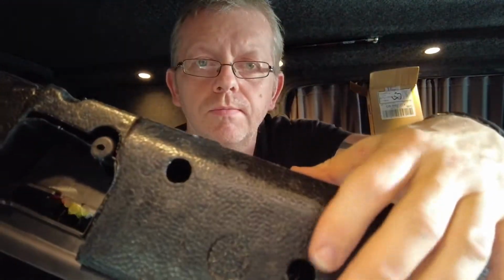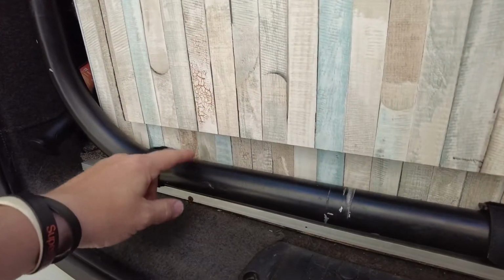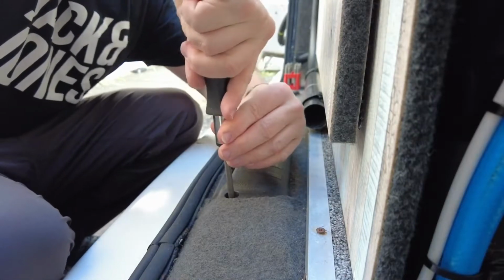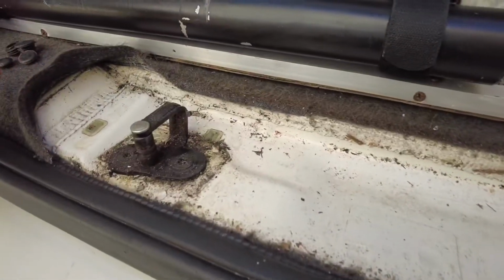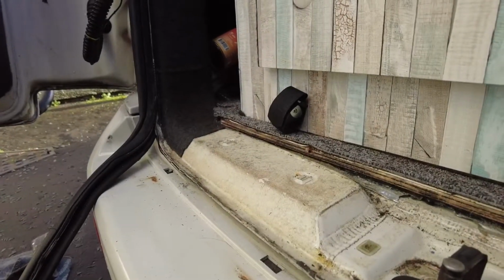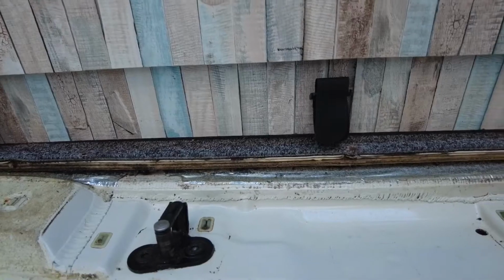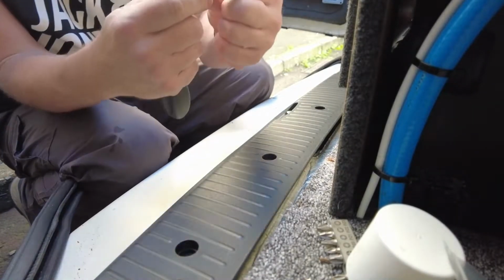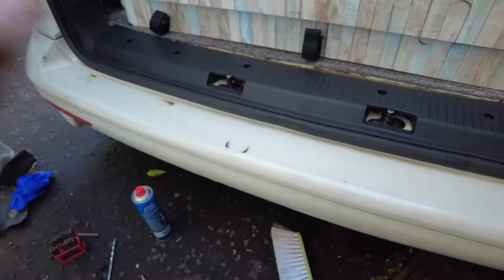Vw T5,T6 Barn Door Threshold Unbox & Fit Campervan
Had a good look round for a rear threshold for the back of the van,after finding the right one I thought I’d do a quick unbox and fit………all was going well until I came to fit the thing…..